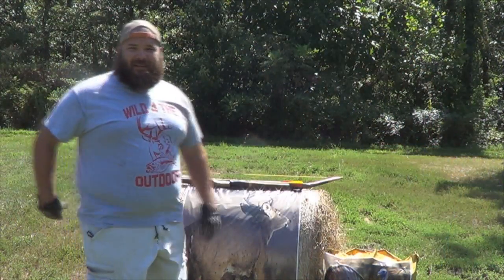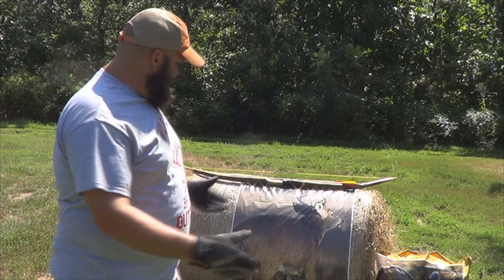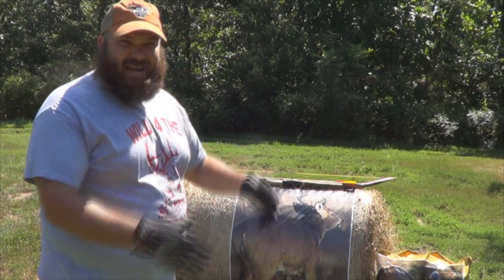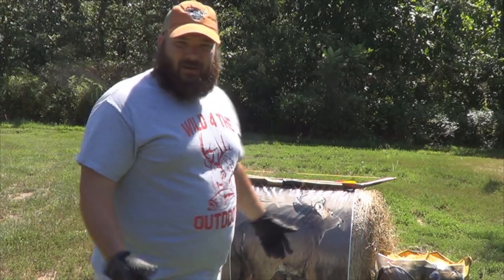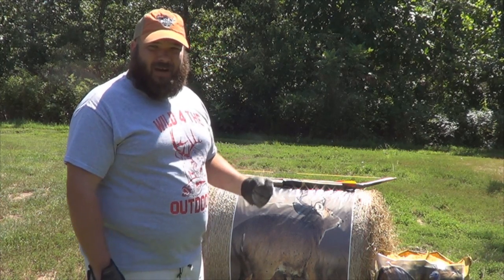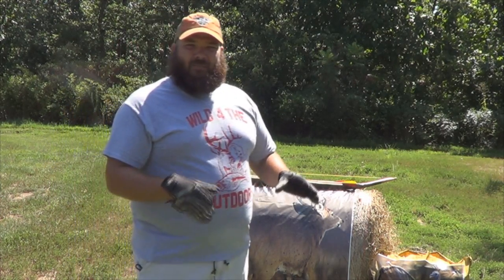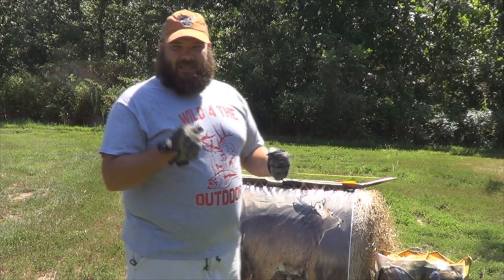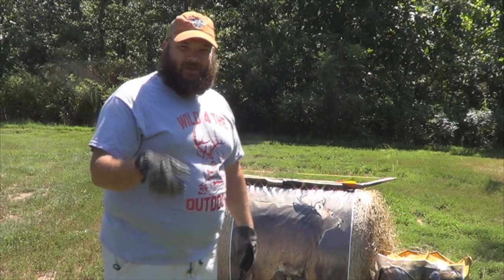Deer Season Prep 2015; Shooting longbow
I'm getting my Mike Parker longbow ready for Whitetail Deer season 2015